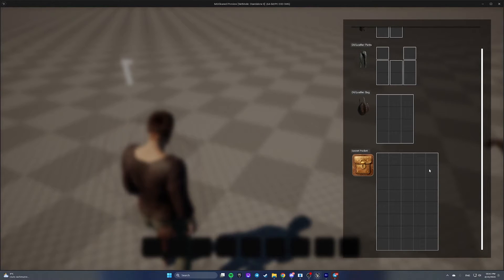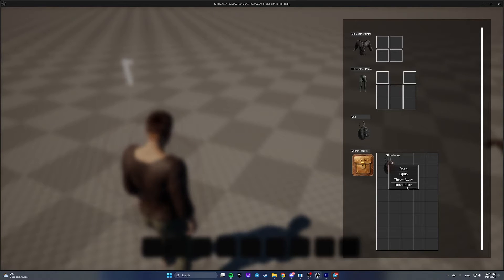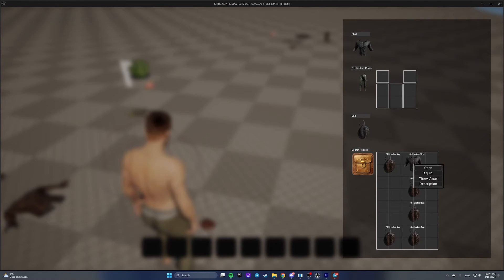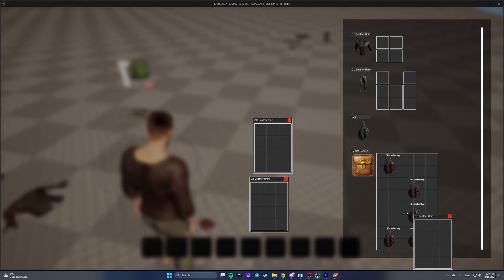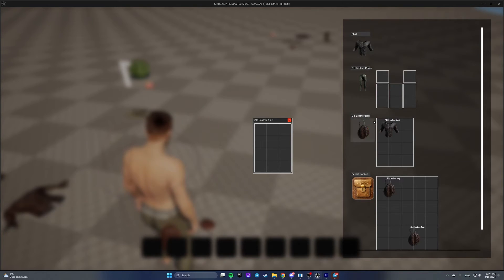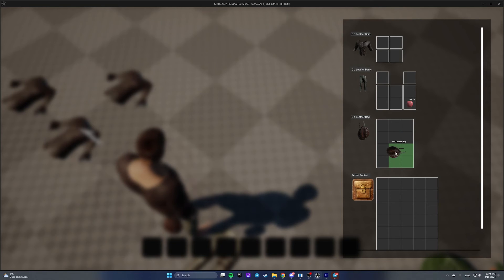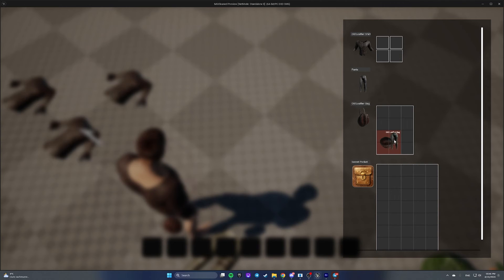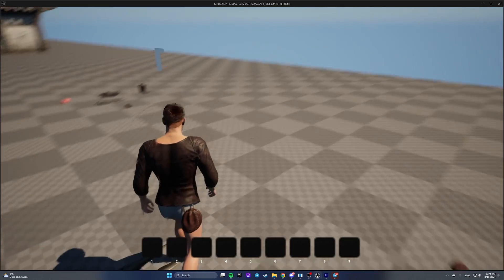Unreal Engine 5 Tutorial - Tarkov Inventory System Introduction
Introduction to an inventory system that we will create during this tutorial series. This inventory is created to implement logic similar to Escape From Tarkov inventory.

REPLICATED

This is an educational tutorials and the main purpose is to show the main mechanics. Architectural solutions are not good in this tutorial videos so please change everything to fit an architecture of your project.

This system is very complex and I will not describe you very basics of Unreal Engine.

! This is only Inventory System tutorial and I will not show you how to create clothes for a character